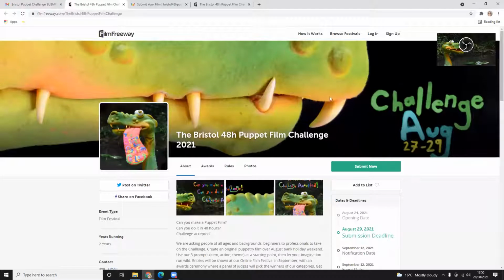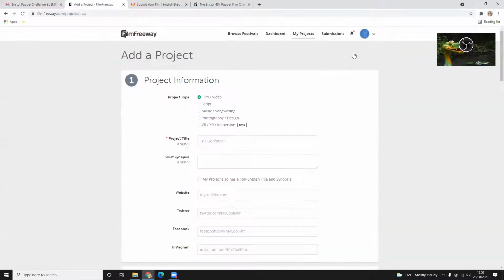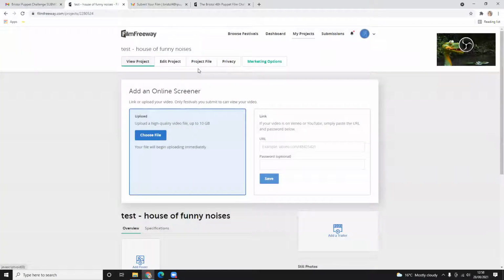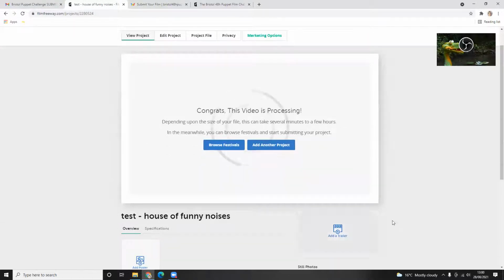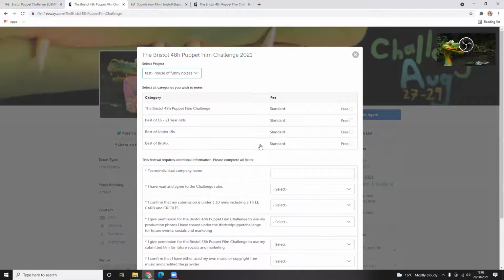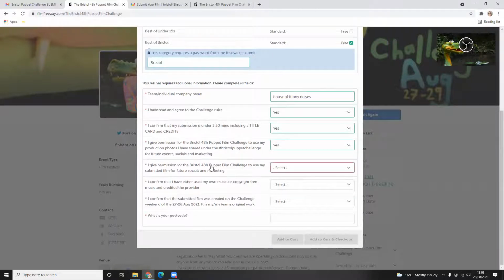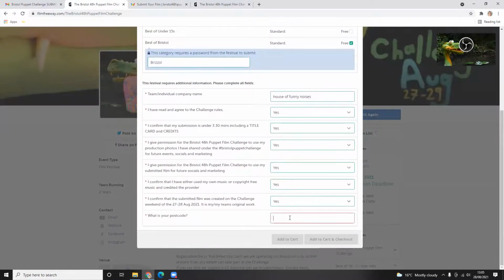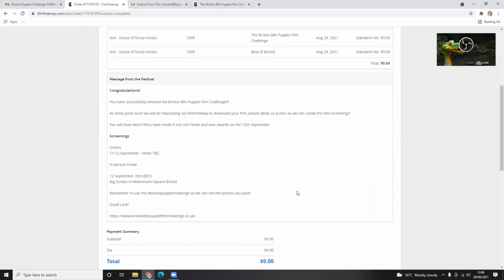How to Upload you film, 2021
Here is a guide on how to upload and submit your film to the Bristol 48h Puppet Film Challenge 2021!